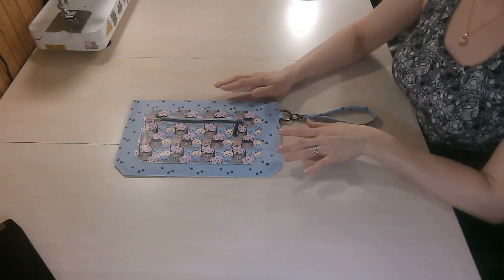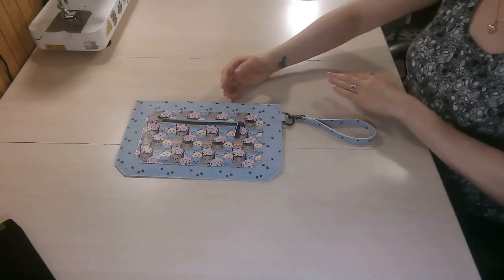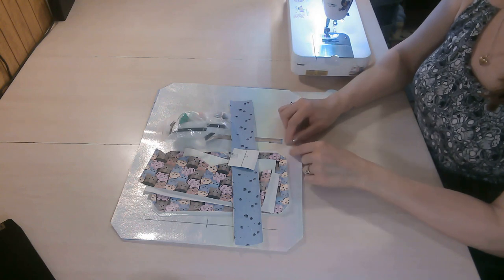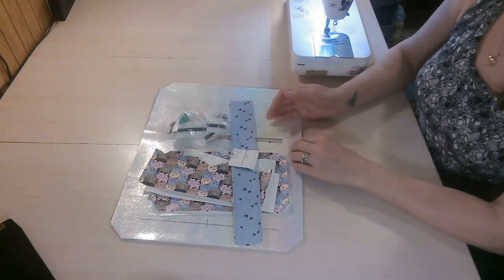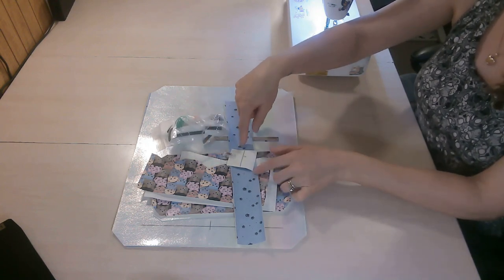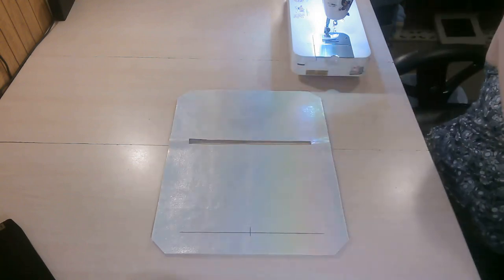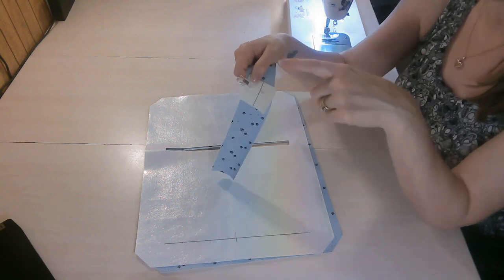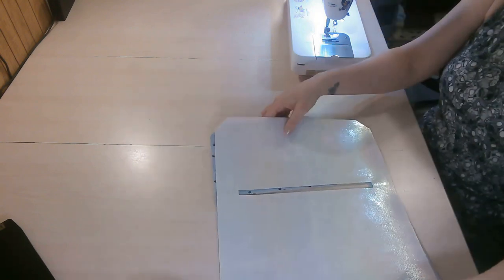The Speedy Wristlet & More by DEJA Designs - Full Tutorial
In this video, I walk you through how to assemble and sew the Speedy Wristlet by DEJA Designs,  and share some tips and tricks along the way. This video is filmed like a sew along. If you don't want to watch the part where I sew or am doing other things, you can always fast forward or adjust the speed of the video, so it is faster. However, there are times I give tips and tricks while sewing. I figured filling in some of those moments with some helpful information, makes it a bit more interesting to watch.
Also to note, I do not give any measurements, show pattern pieces or use any measuring tools on camera, in any tutorials I film. This is for the protection of the pattern/designer and also because I often film tutorials during testing and measurements or other things can change. So, to ensure the tutorials are accurate and match with the pattern, I don't give this information. You will need to have your pattern open on another device, printed or on your computer, to follow along with each step and be able to refer to measurements or seam allowances given. If you have the video open on your computer and want to also have the pattern PDF open on your computer, you can minimize this YouTube video and move it to a corner on your screen, it'll be smaller but, you can still see it and have the pattern open as well.

The machine I sewed this bag on is a Juki TL-2200 QVP Mini and I used Schmetz Microtex 100-16 needle. This wristlet is made out of  vinyl for the exterior and lining. For threads I used Gutterman All Purpose Polyester Thread. You'll want to use the needle, materials and threads that work best for your machine.

You can also reach out to the designer, Andrea, through her email. If you need a quick response, emailing Andrea is the best way to get a quick response, because I don't always get notifications and may miss them for a few days.

You will need to download this pattern from the designer in order to sew this bag, as no pattern piece measurements are given in this video.

DEJA Designs Etsy Shop -

Some tutorials that you may find helpful. These may be helpful to watch before you start your bag, as I mention and refer to these throughout the video. They are helpful tips and tricks.